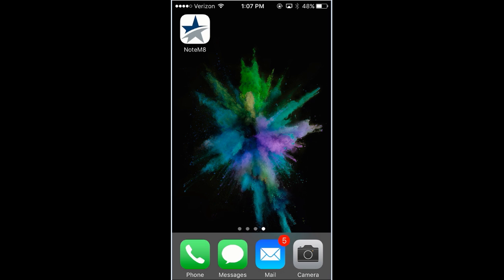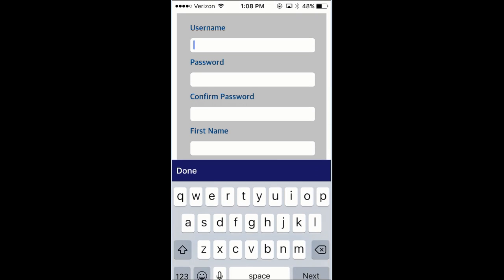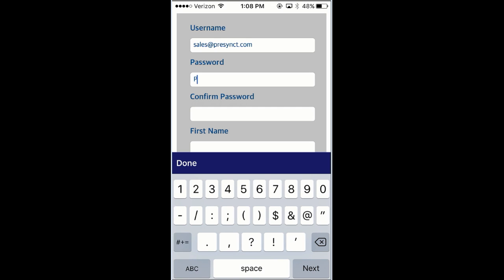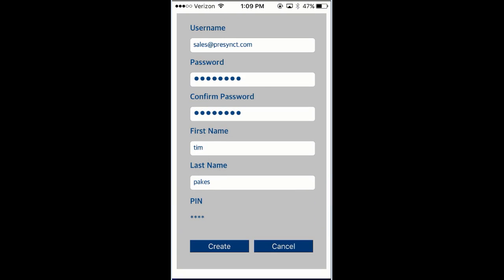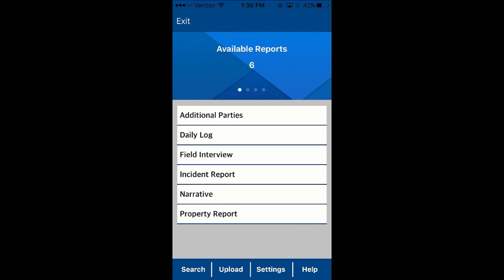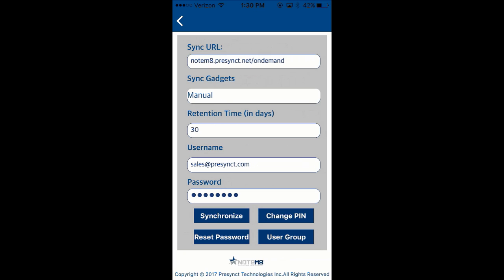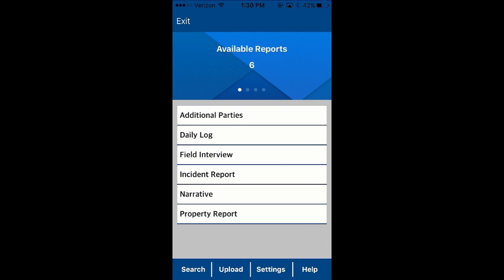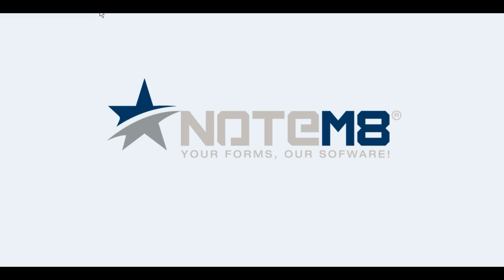NoteM8 Mobile App - iOS Android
Short clip showing you how to set up NoteM8 Mobile App from Presynct Technologies after downloading from the store